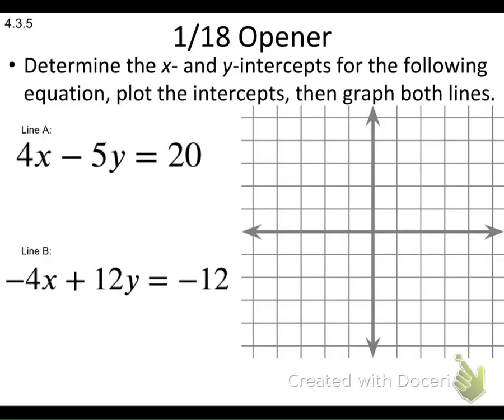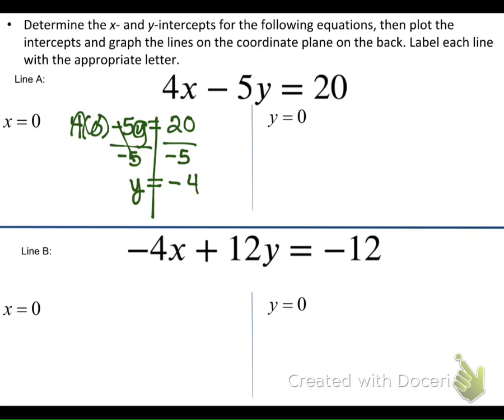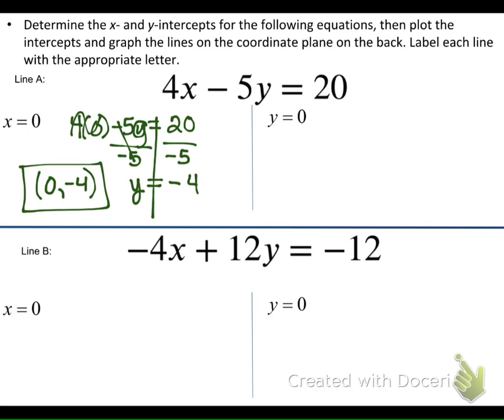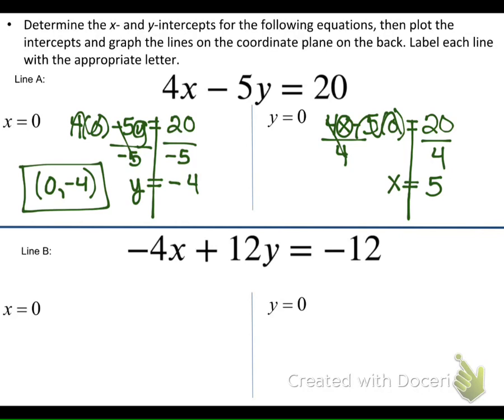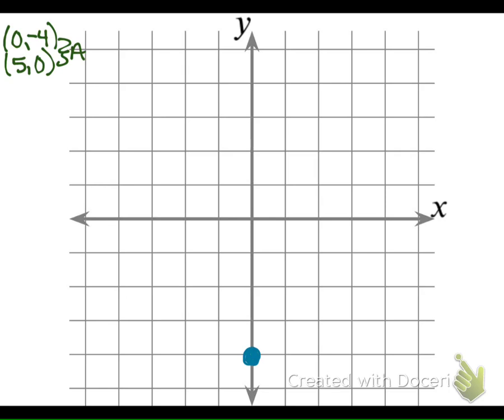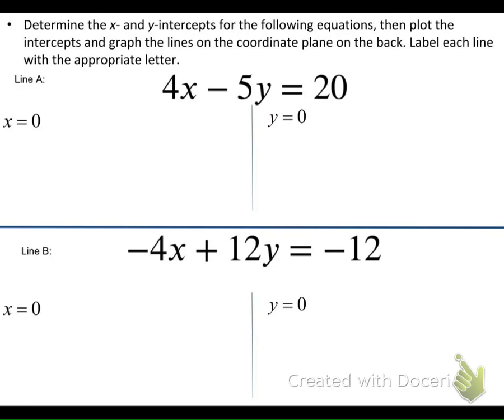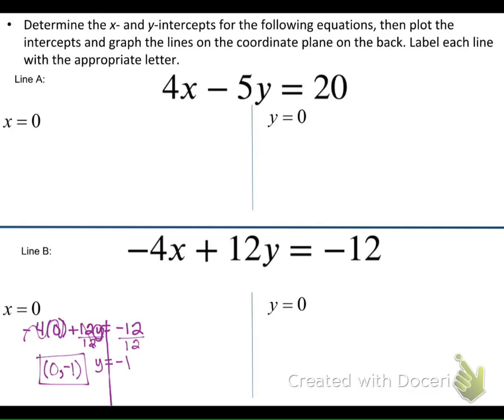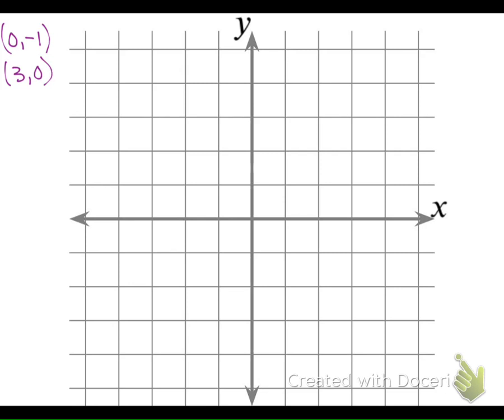1/18/19 Daily Opener